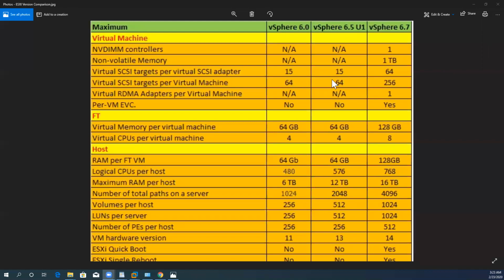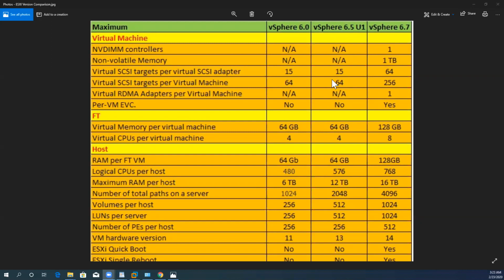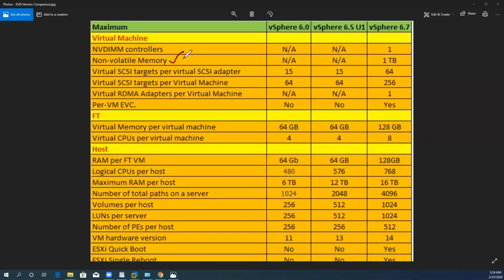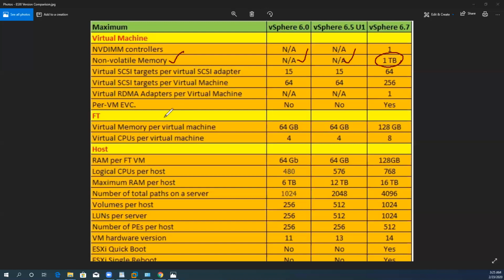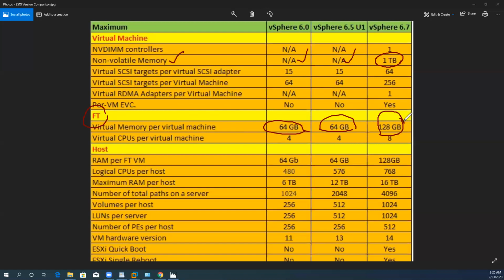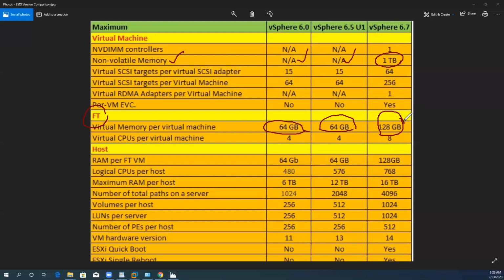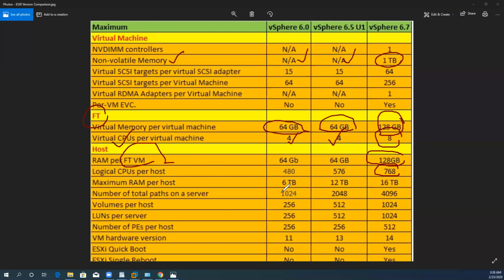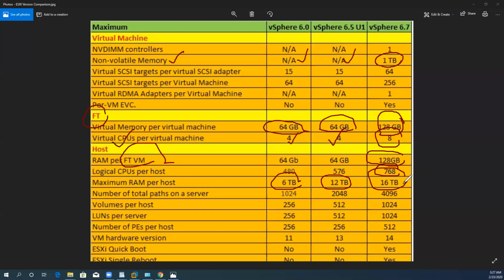Lecture 18 vSphere ESXI 6.7 Hyper Visor Features and Comparison with Previous Versions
vSphere EXSI 6.7 New Features Exploration & Compare with Previous Versions | 6.0 | 6.5

Requirements

Who this course is for:

System technician
System support
Network technician

    vSphere Licensing

    Summary